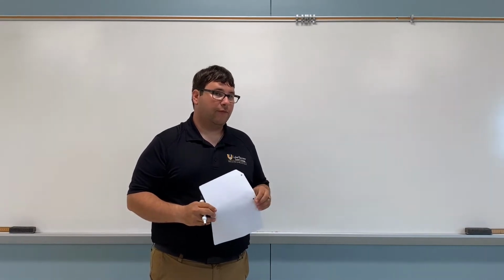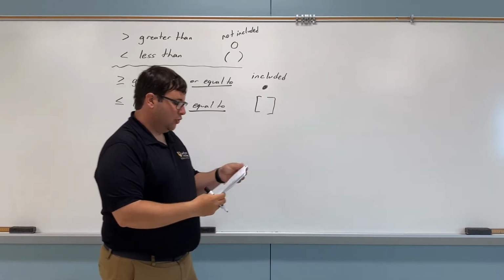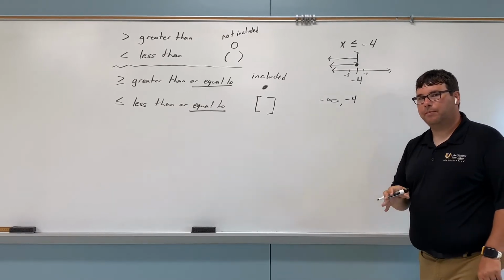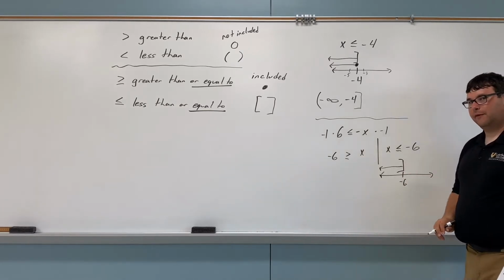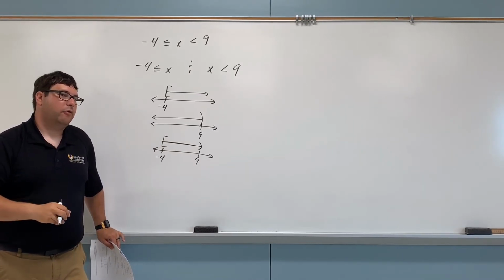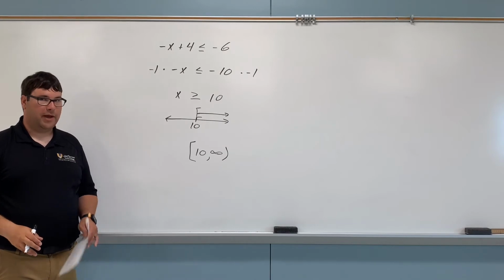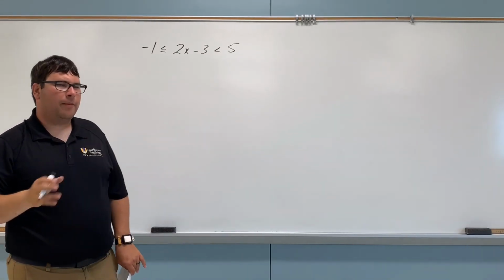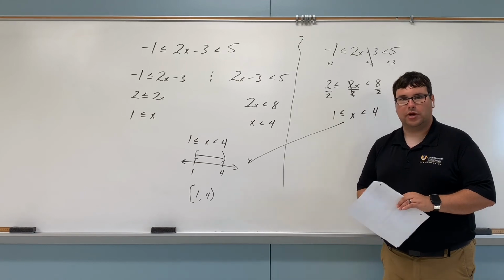2-8 Solving Linear Inequalities (MAT1033)